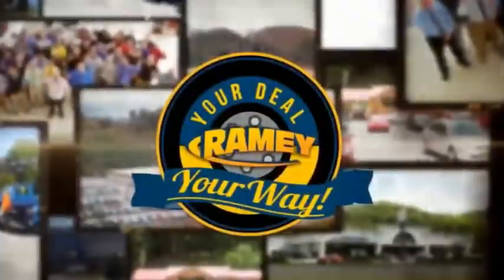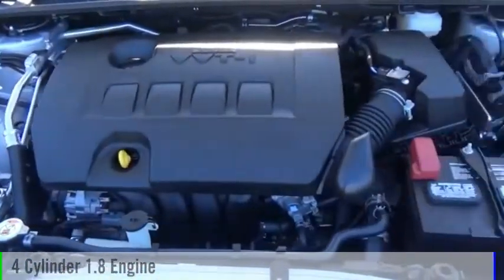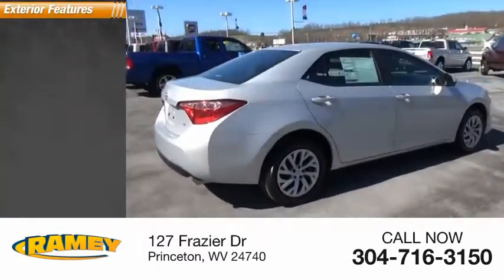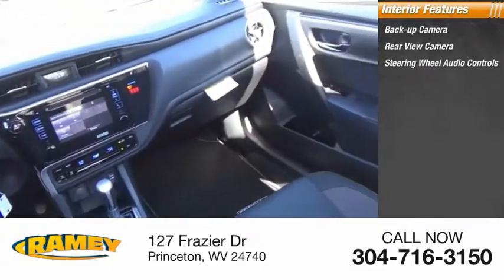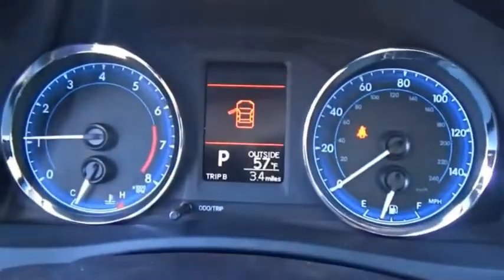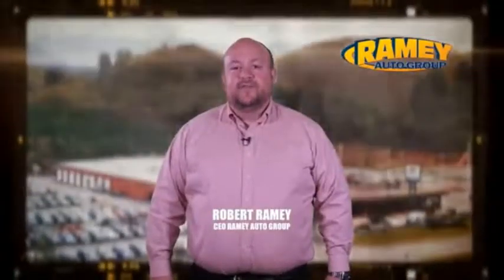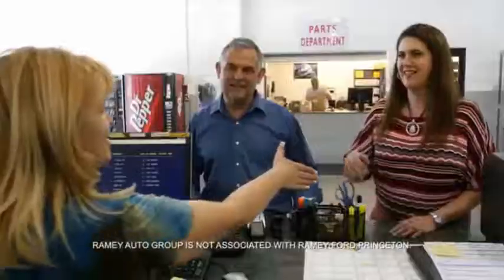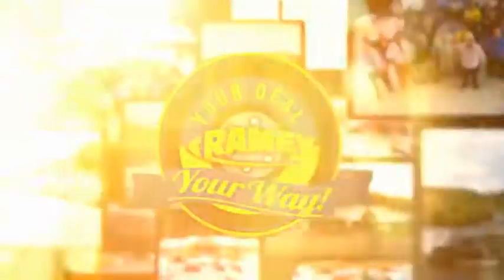2018 Toyota Corolla Princeton WV T-2Y829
2018 Toyota Corolla LE

Ramey Motors
127 Frazier Dr

JC061397